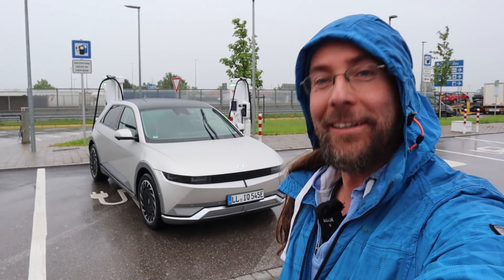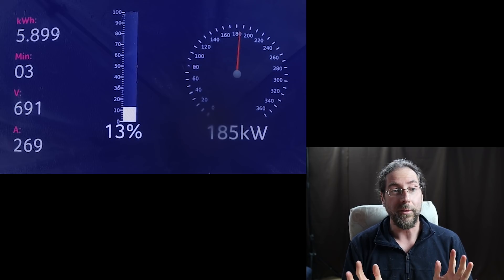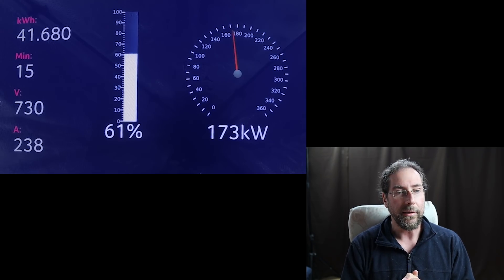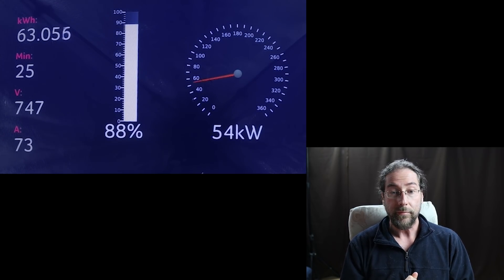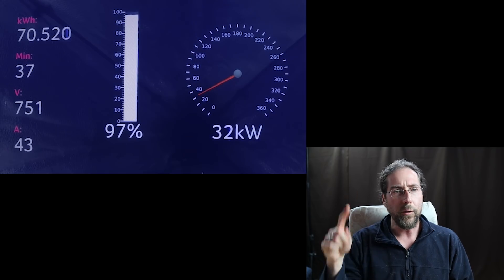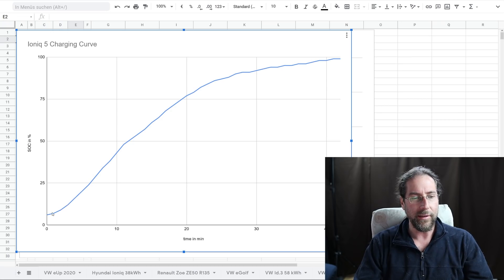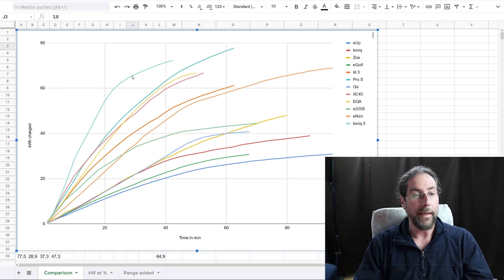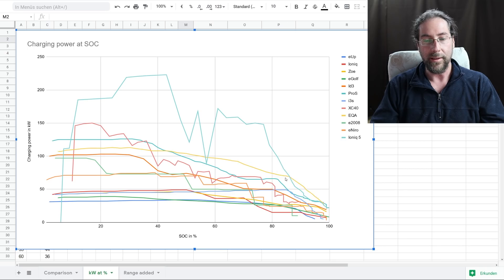Ioniq 5 - Charging 6-100% at Ionity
Auto Sangl GmbH
Rudolf-Diesel-Strasse 6
Landsberg am Lech
Germany

Take care